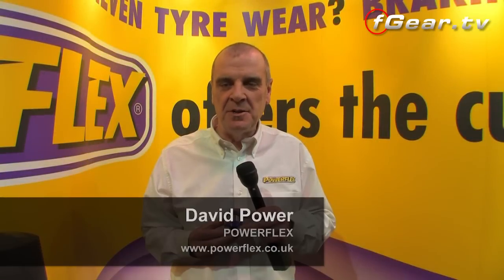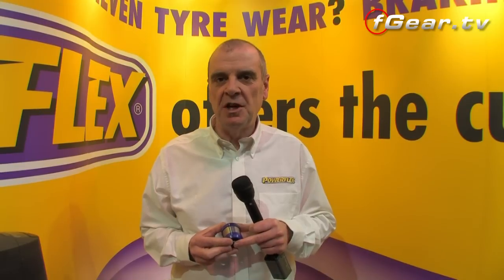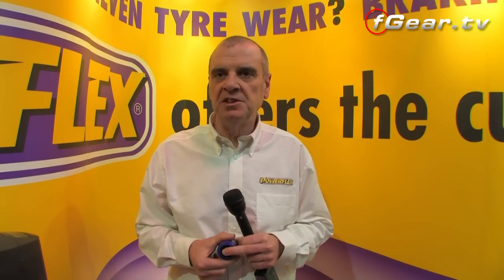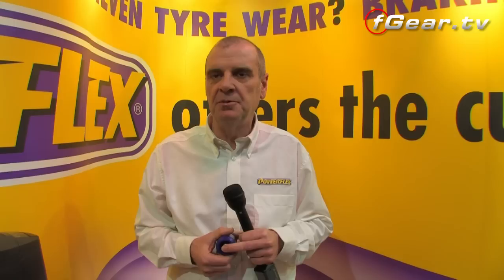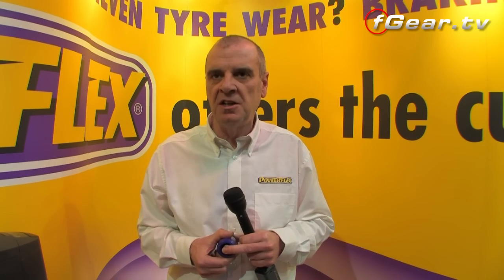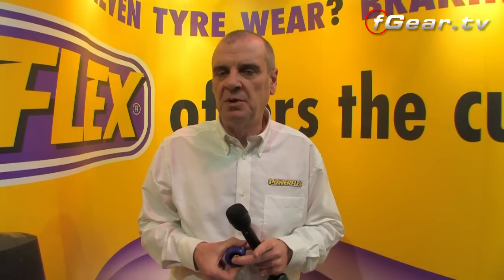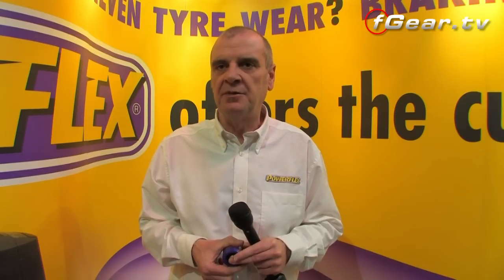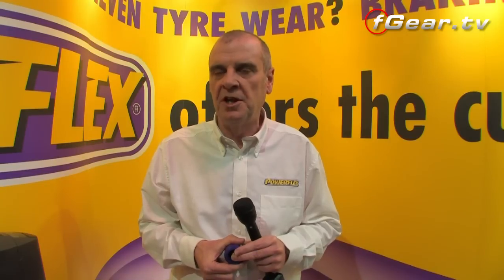Suspension bushes by Powerflex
Part of the fGear Technical Video Series. In this video, David Power from Powerflex talks about the importance of suspension bushes in cars a the Autosport Show 2011